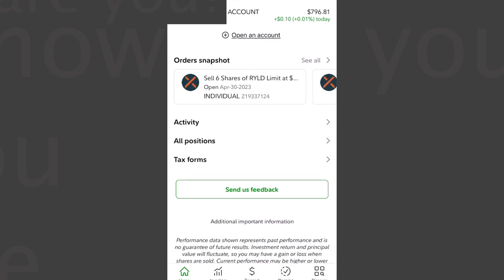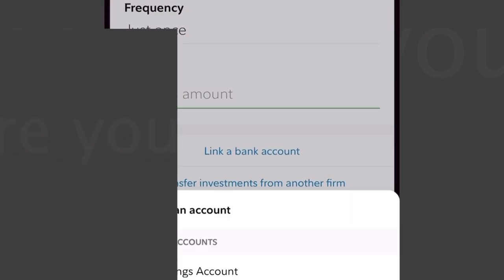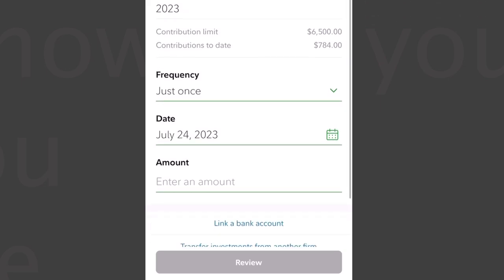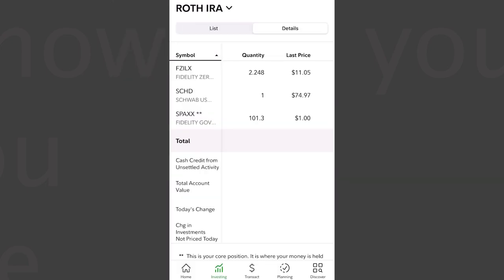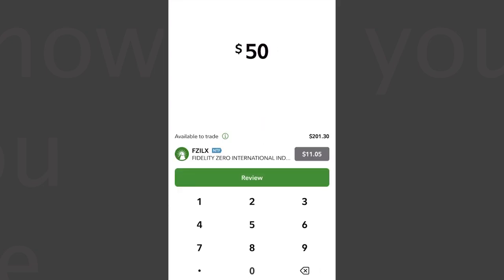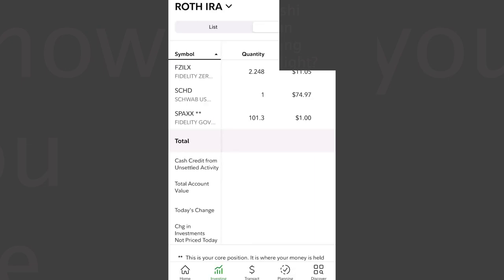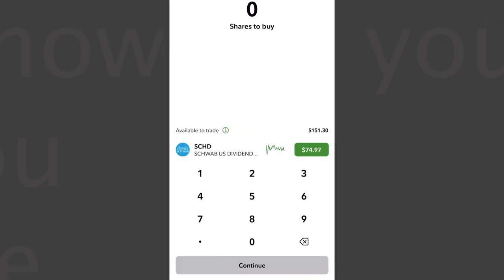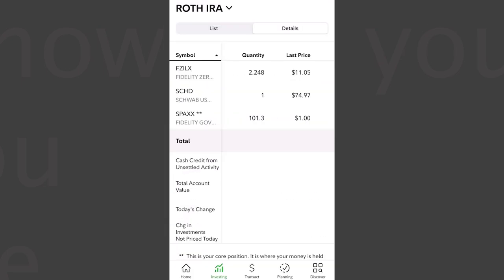How to Invest with Fidelity in 1 MINUTE | Investing for Beginners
Low Income Cash Envelope Stuffing | July 2023 Low Income Budget | GIVEAWAY & Chatty ❤️

Happy Friday!! Low cash envelope stuffing using a low income budget plan. I’m Cash stuffing envelopes and sinking funds using the cash envelope system. All cash envelopes and cash envelope trackers are from All Things Planned shop, listed below! Happy Friday!

I'm so excited to share with you all how much I made on YouTube in 1 month with 10,000 subscribers. If you're wondering how much Youtubers make or how much SMALL YouTubers make then THIS IS FOR YOU.